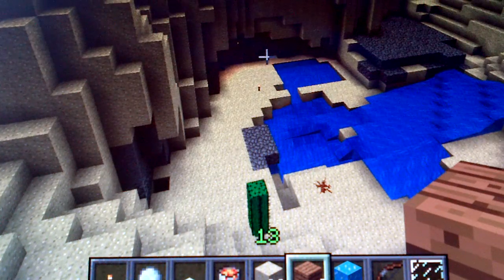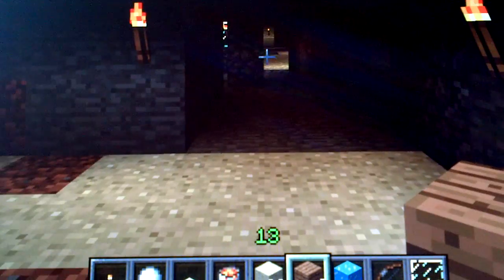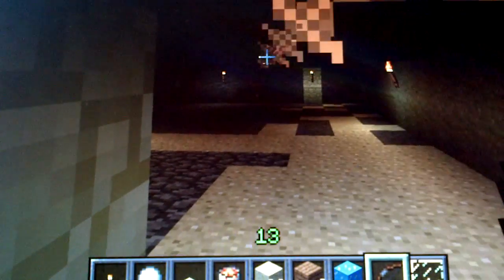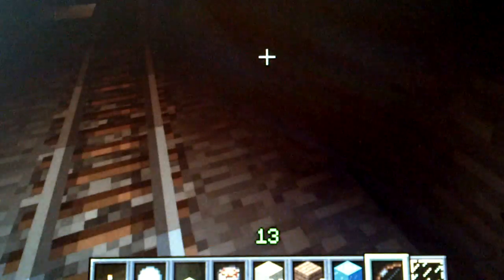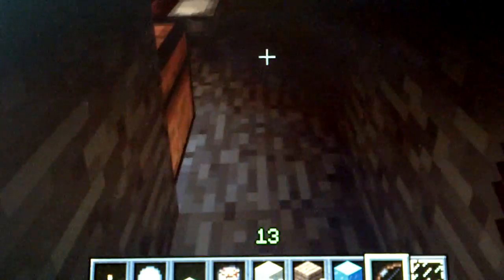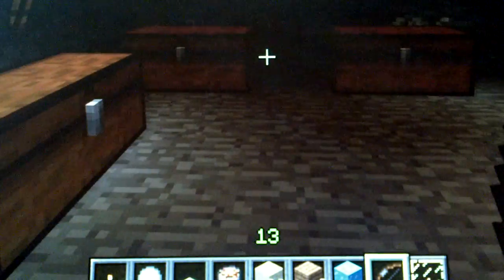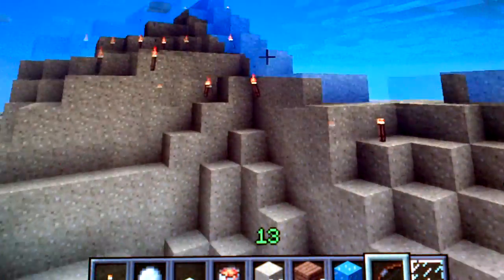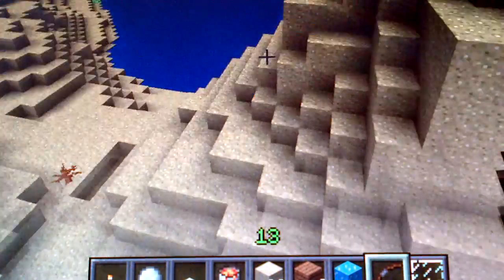My first Minecraft house tour (not finished)